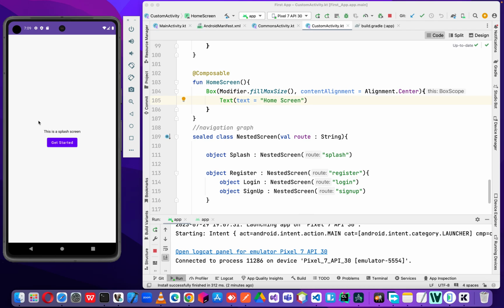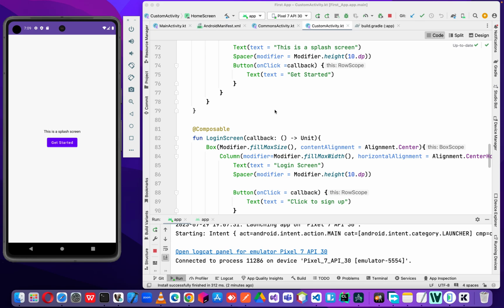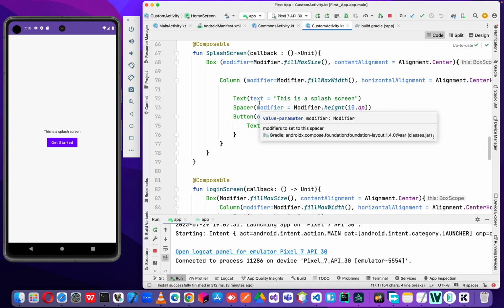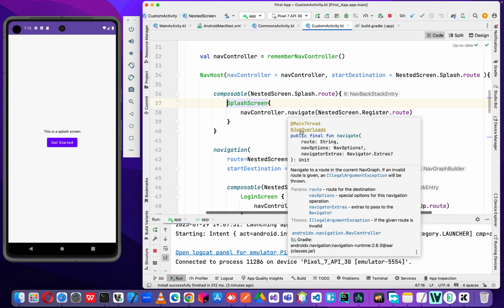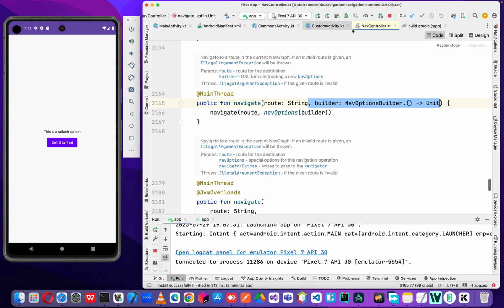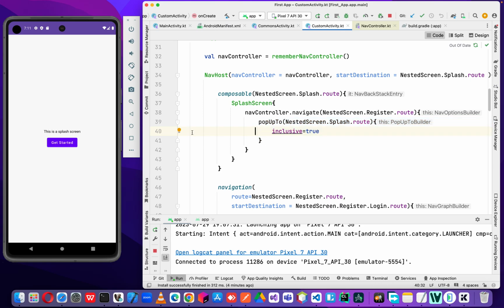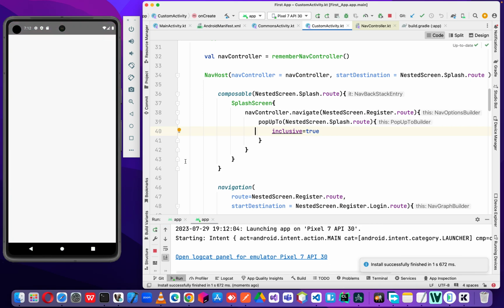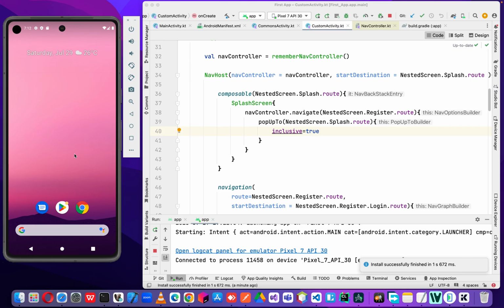Kotlin With Jetpack Compose Ui And Material 3: Remove Screen From Navigation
In this video, I'll teach you how to remove screen from navigation in Jetpack Compose UI.